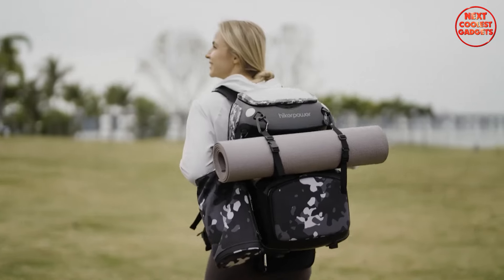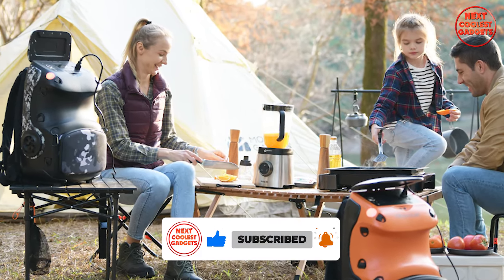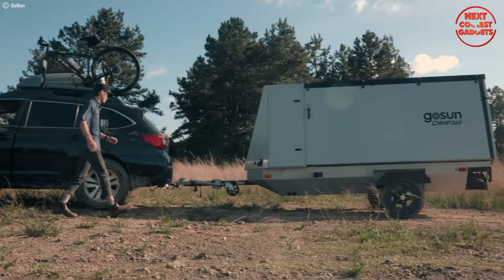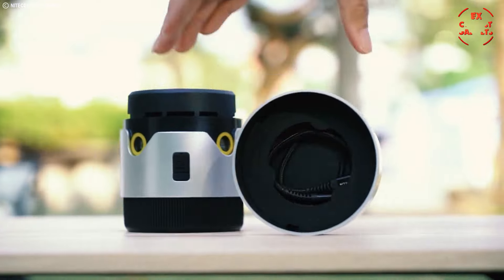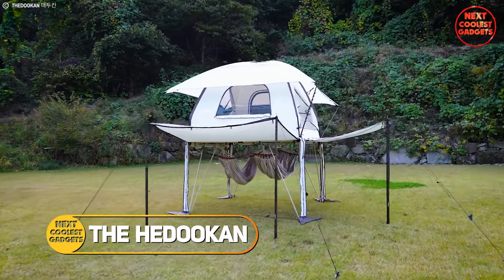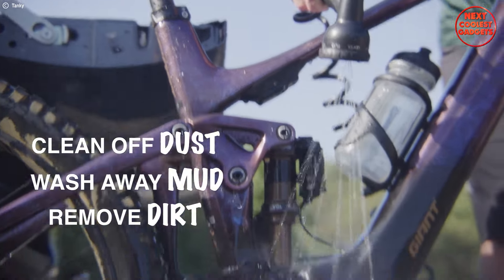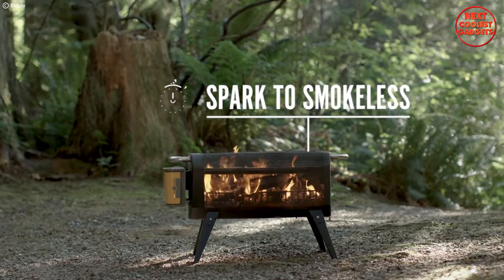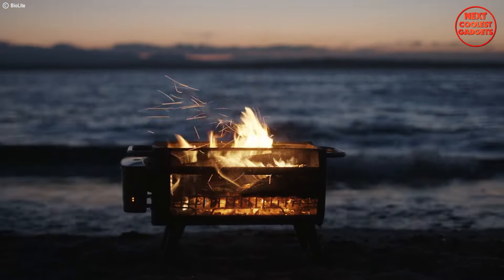Top 7 Camping Gadgets to Make Your Next Trip EPIC ➤ Camping Inventions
Get ready to take your outdoor adventures to the next level with these 7 high-tech camping gadgets that are revolutionizing the way we experience the great outdoors. From portable power solutions to innovative shelter designs, these gadgets are a must-have for any camping enthusiast. Join us as we explore the latest in camping technology and discover the genius behind these game-changing inventions. Don't miss out on the future of camping – watch now and upgrade your outdoor experience!